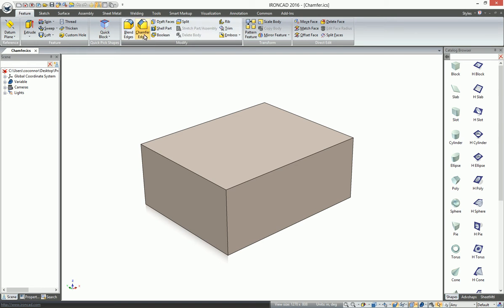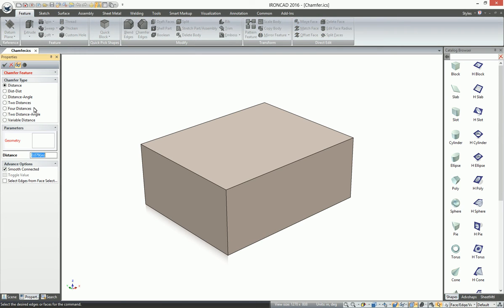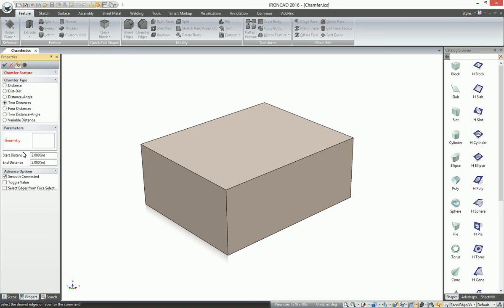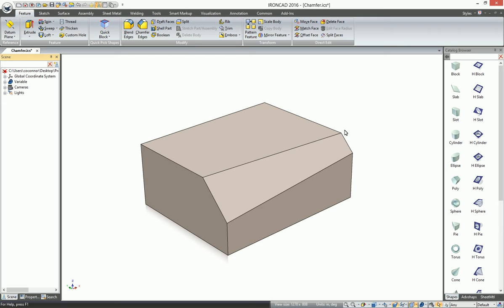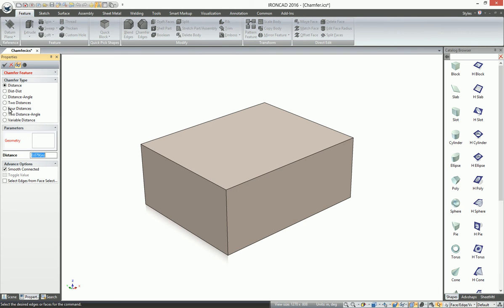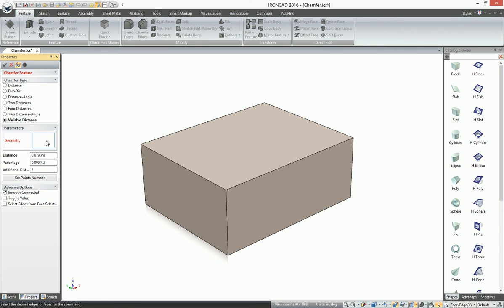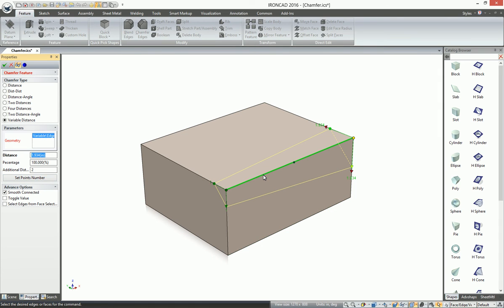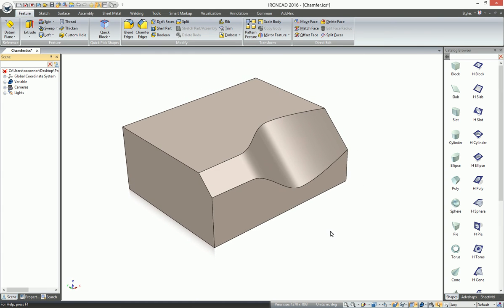Variable Chamfer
Variable chamfer support in IronCAD 2016 PU1